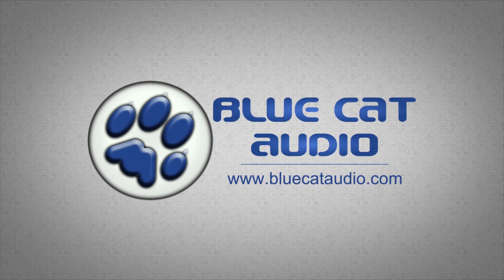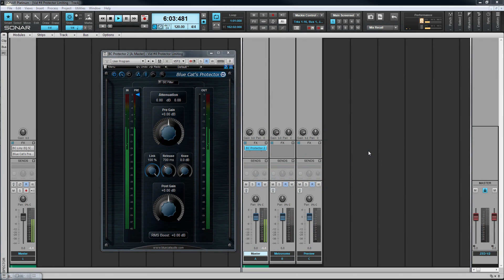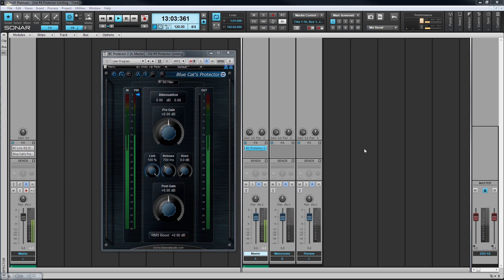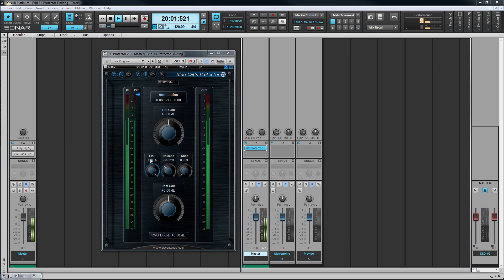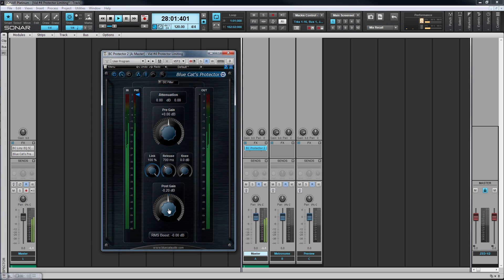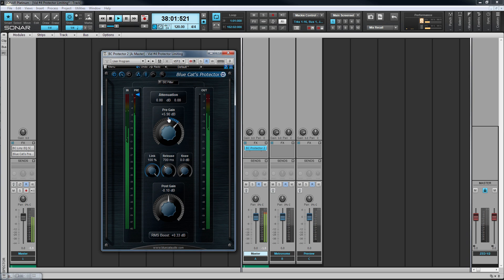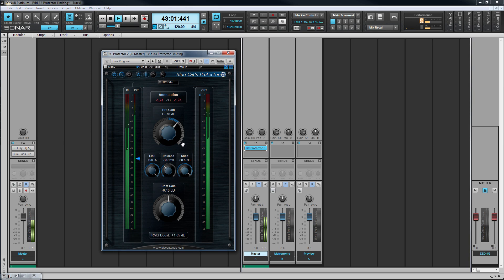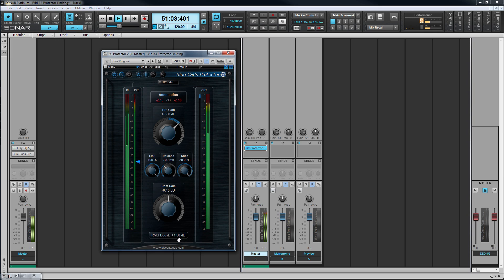Setting Up Ceiling Level with Blue Cat's Protector Brickwall Limiter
This tutorial describes how to use Blue Cat's Protector 0dB brickwall limiter to set a ceiling level for the audio signal.